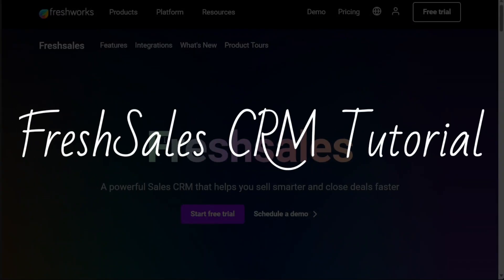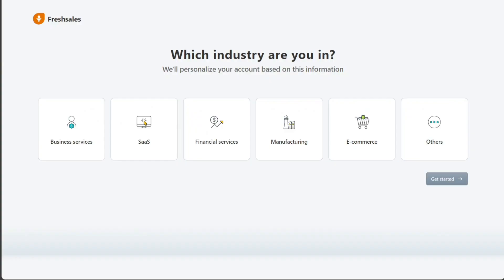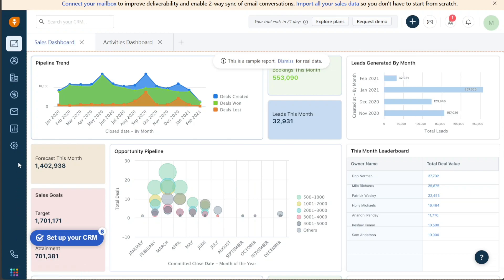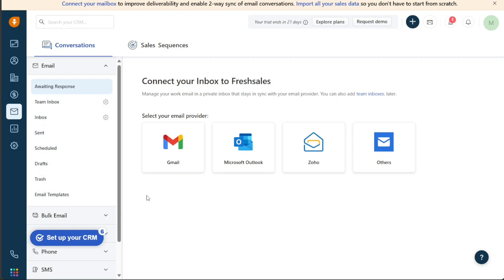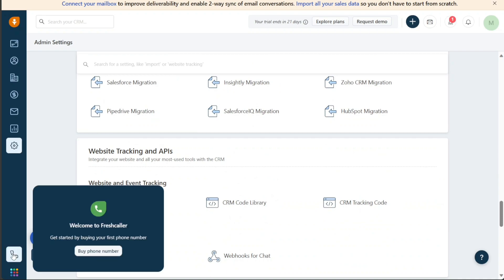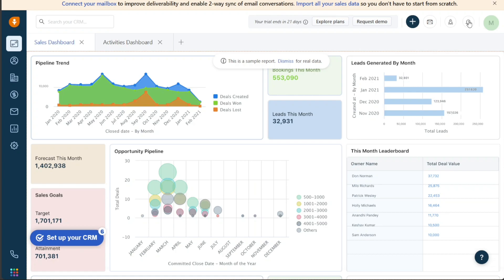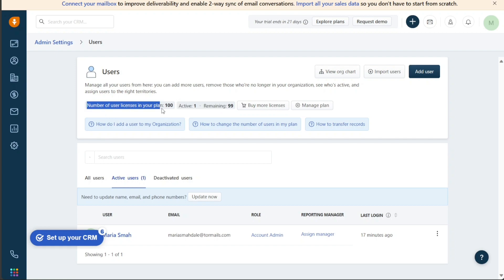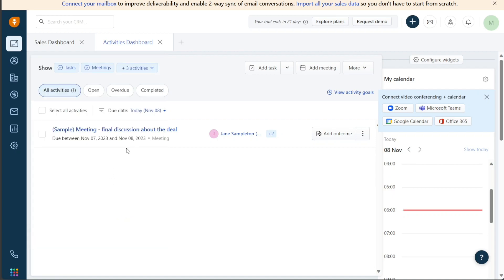FreshSales CRM Tutorial For Beginners | How To Use FreshSales CRM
This is my video tutorial on FreshSales CRM for beginners. I cover the most basic functions.

How To Use FreshSales CRM - FreshSales CRM Tutorial For Beginners